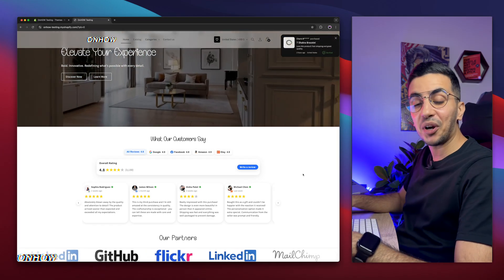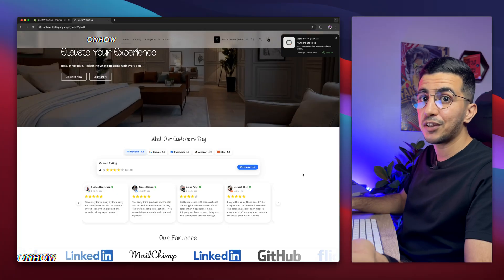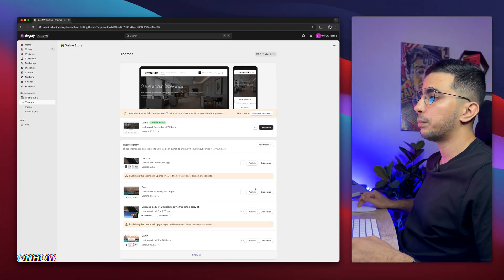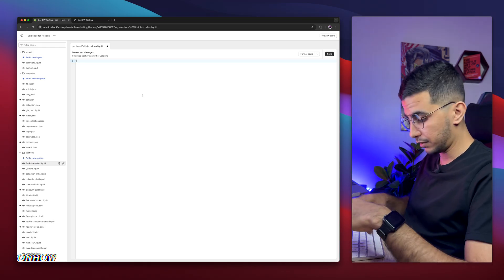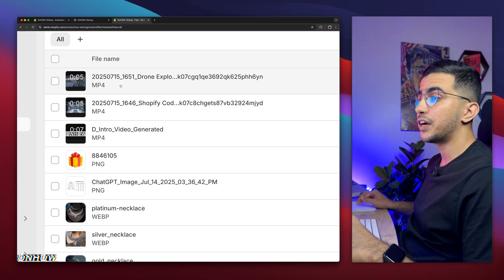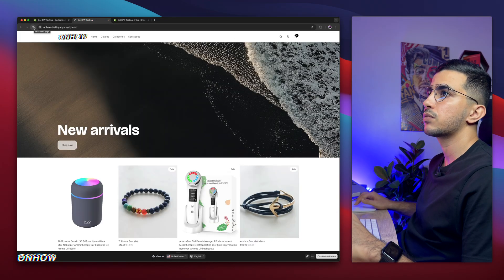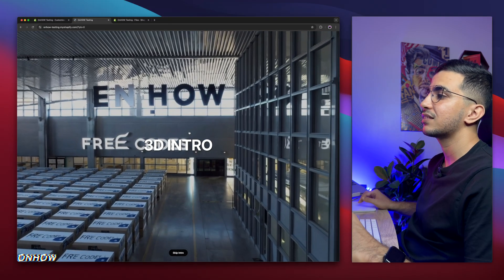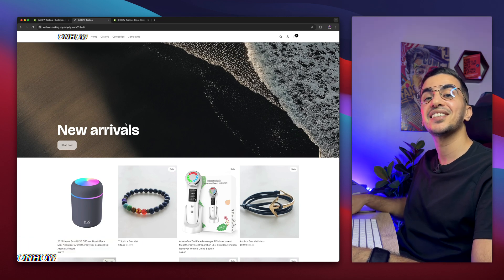How To Add 3D Intro Video In Shopify (Free)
Today i will show you how to add 3d intro video in Shopify for free so every visitor lands on a fullscreen dramatic welcome screen that fills the page, because a sharp 3d intro video grabs attention in seconds and can lift conversion because shoppers feel your brand vibe right away.
This section is free and displays a 3d intro video thats creates a fullscreen overlay that boosts engagement and keeps bounce rates low and the benefit are many, for example : You control when the intro appears so first visit popup timing feels considerate and returning customers skip straight to products and also has a built-in skip button and muted to improve accessibility and give buyers choice and of course the 3d intro loads fast so page speed stays healthy and SEO remains strong.
So after we add the section free code we will upload the clip, enable autoplay, pick show-on-every-page or first-time mode, and test the skip button in mobile preview. Your Shopify store will showcase a responsive 3d intro video that reinforces branding, improves conversion rate, and welcomes shoppers with cinema-grade style.